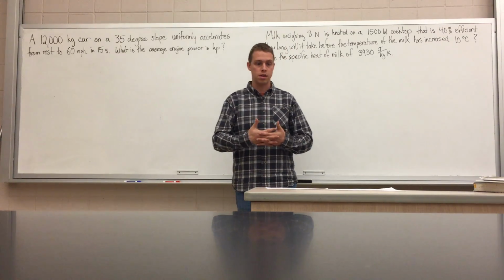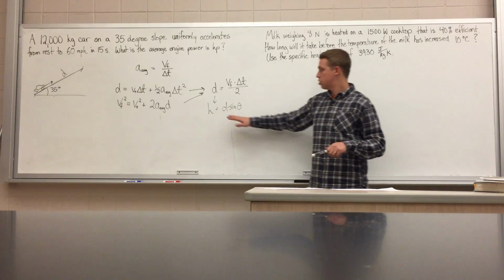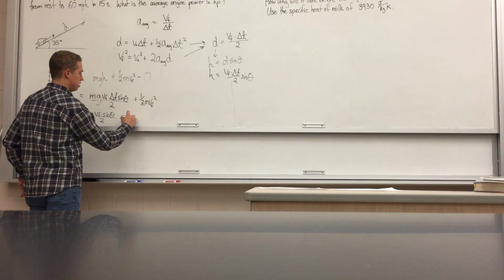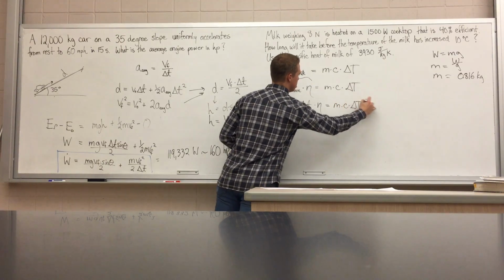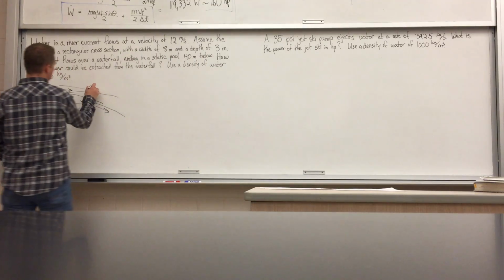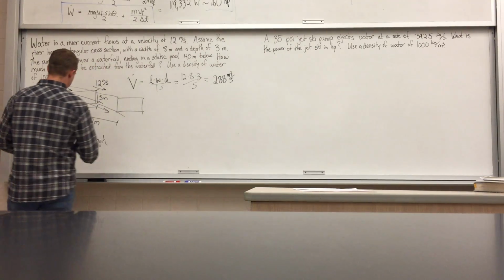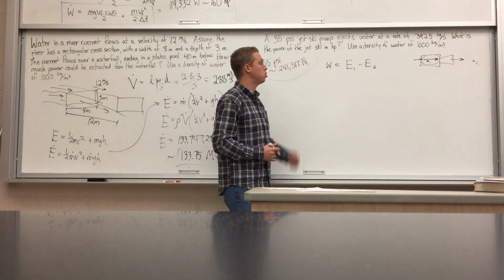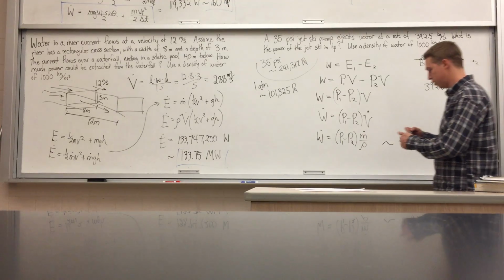MCT 2270 [Fall 2020 Exam 2] Practice problems